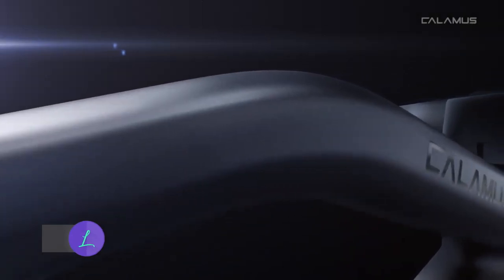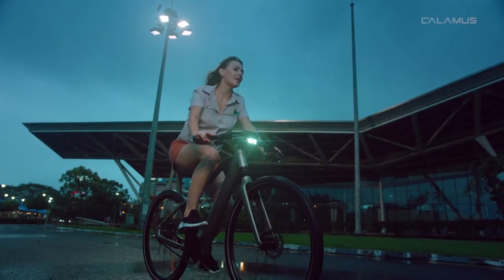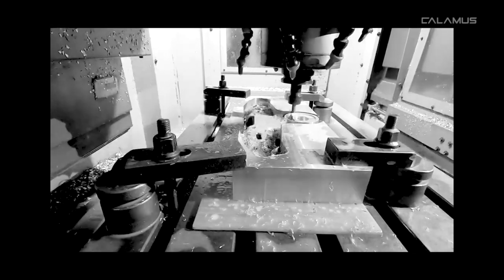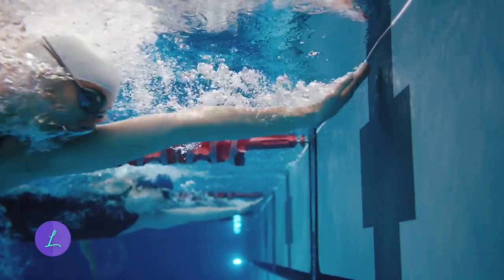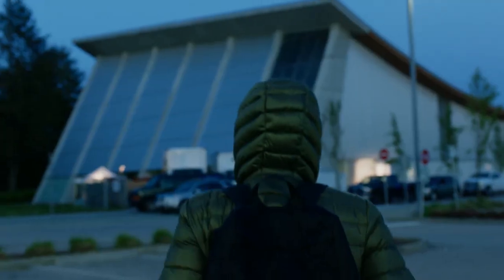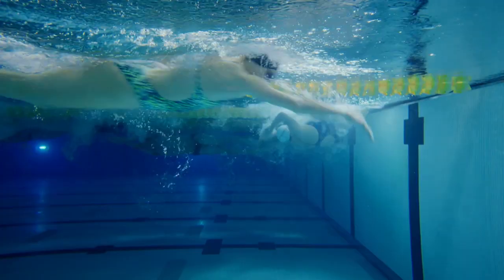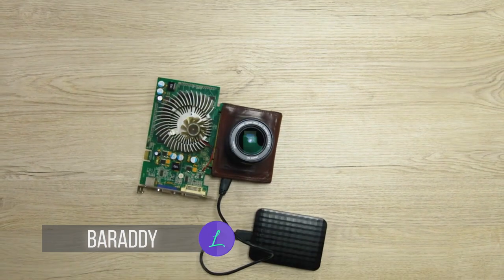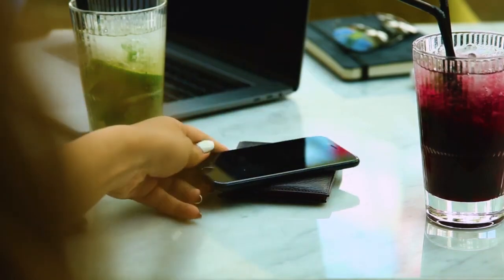5 New Tech Products You Probably Haven't Heard Of ►10